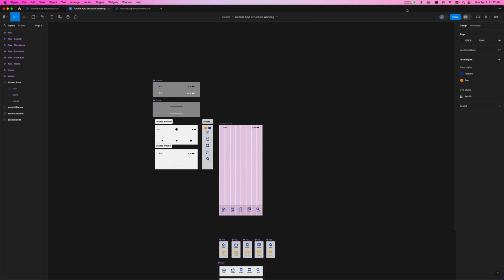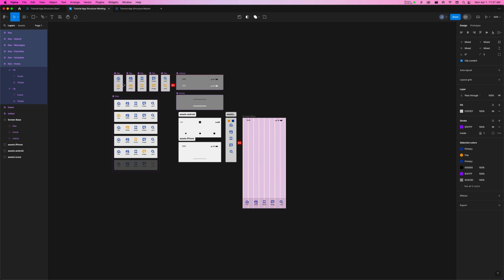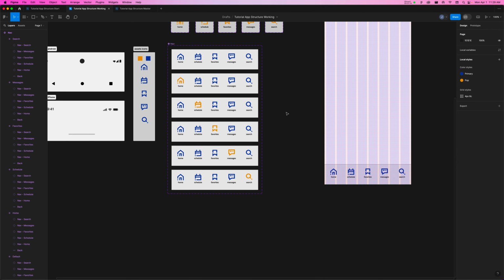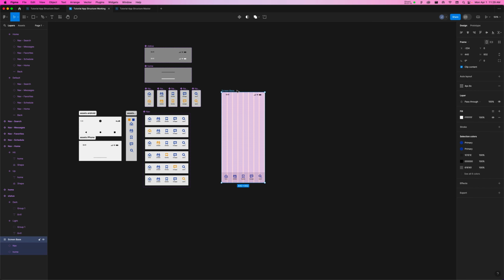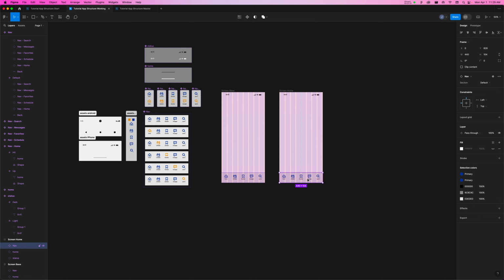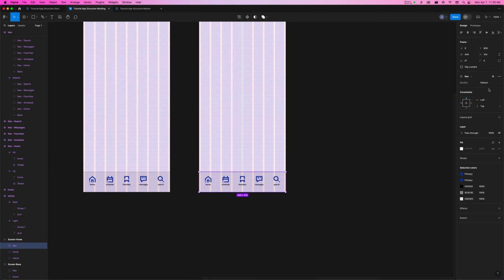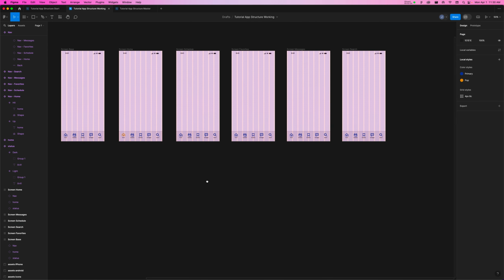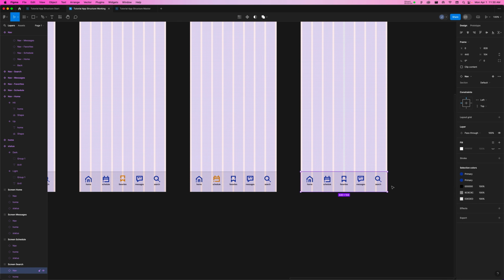Figma App E1, P11